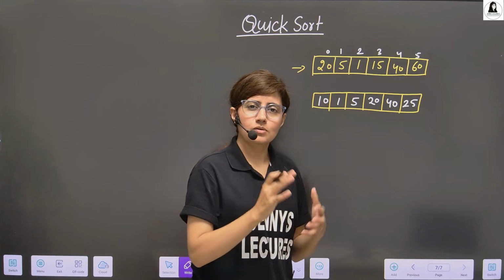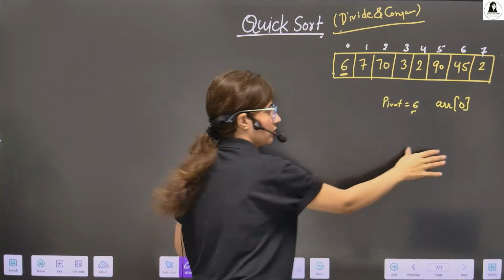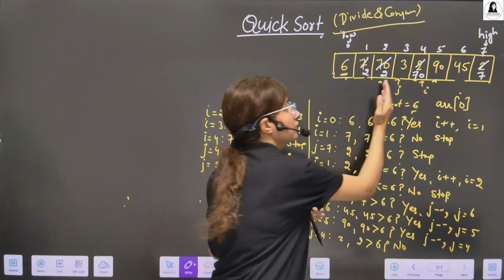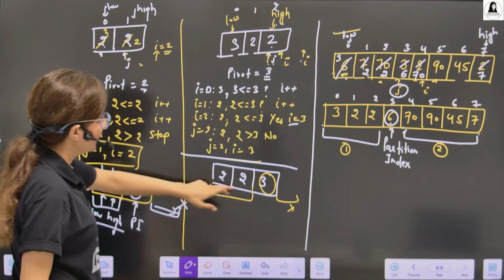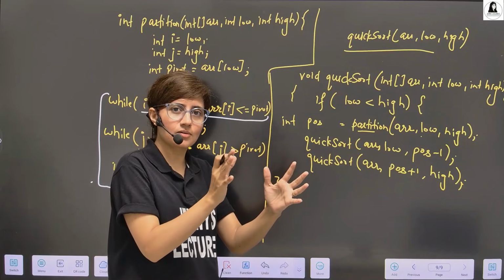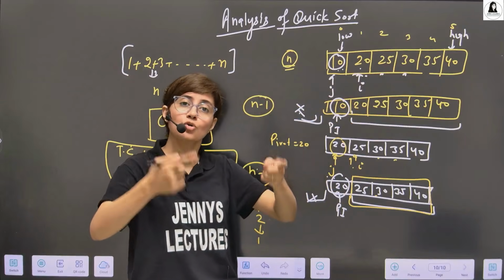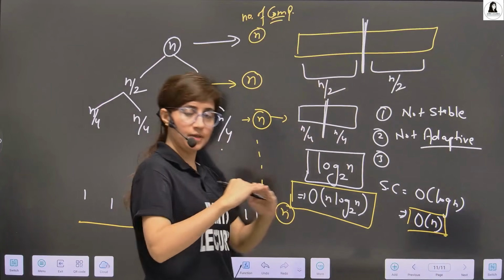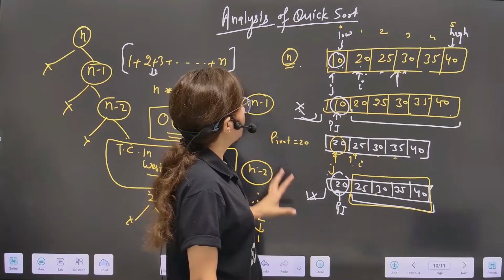Quick Sort Explained for Placements | Theory, Code & Complexity Analysis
If You want to prepare for Internships & Placements .

Direct Link of ALL Courses

This lecture is part of my Mastering DSA With JAVA Course.

Learn Quick Sort Algorithm from scratch with theory, dry run, recursion, partition logic, optimized Java code, time complexity, and space complexity. Quick Sort is one of the most important sorting algorithms for coding interviews, placements, and DSA preparation..

In this video you will learn :
- Time and Space Complexity Analysis of Quick Sort